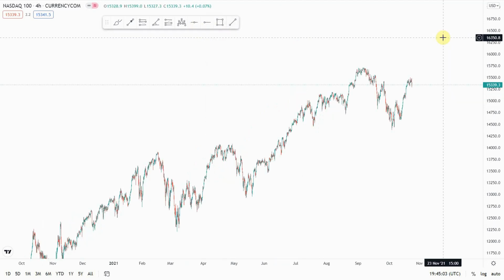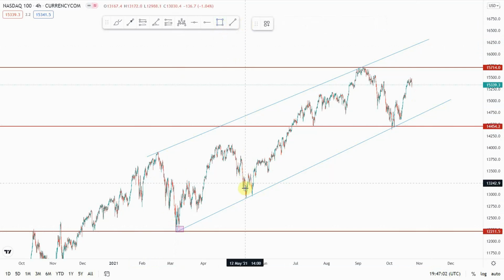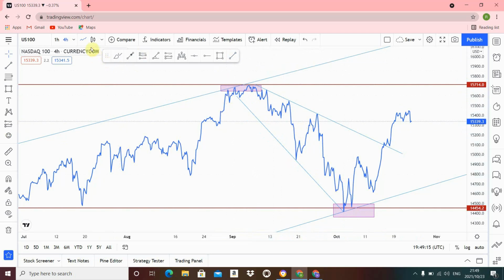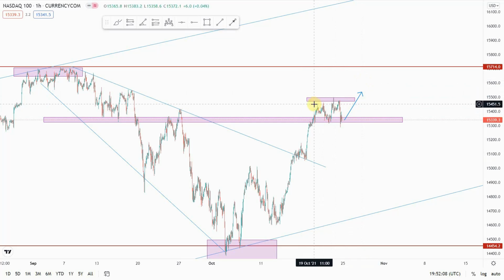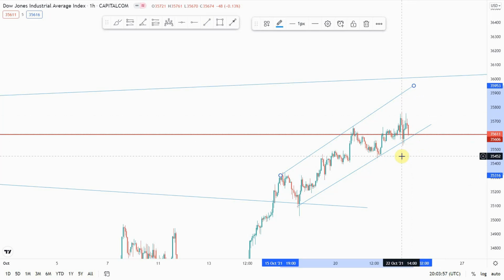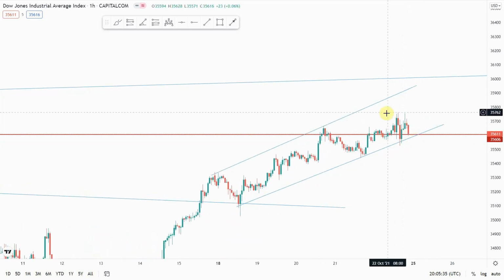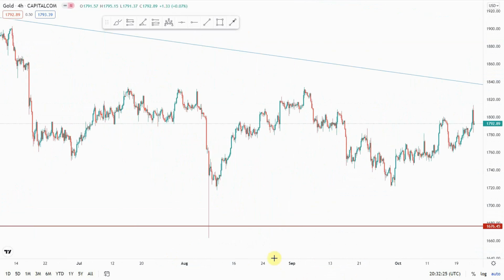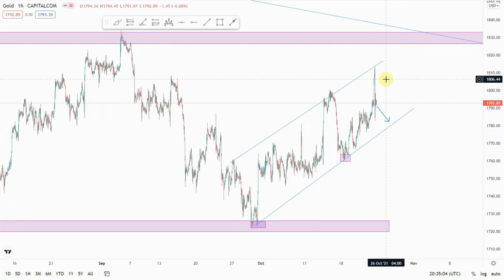US30,NAS100 AND GOLD WEEKLY UPDATE